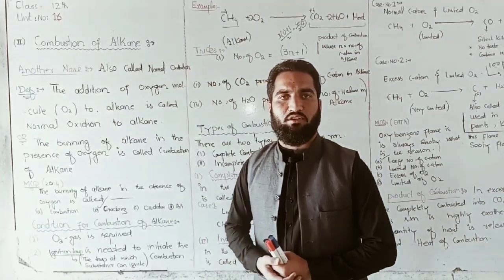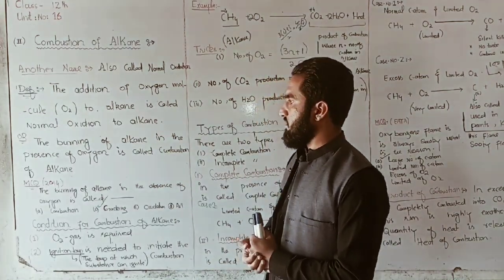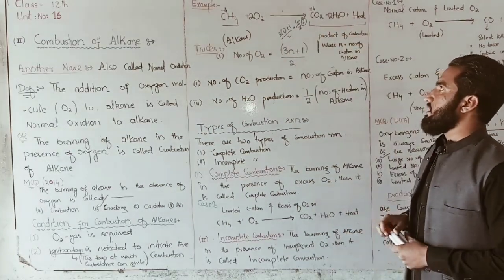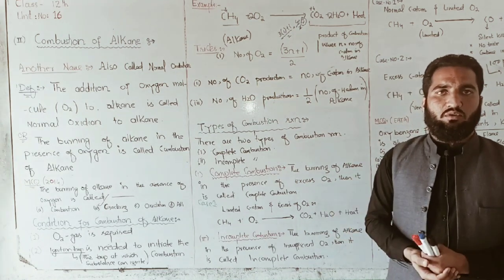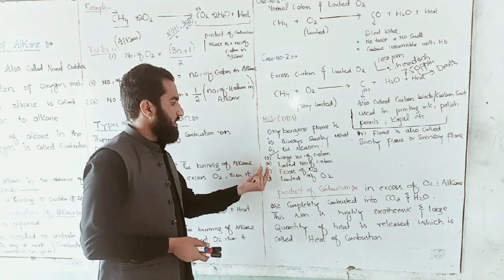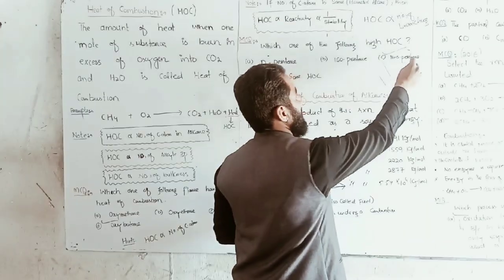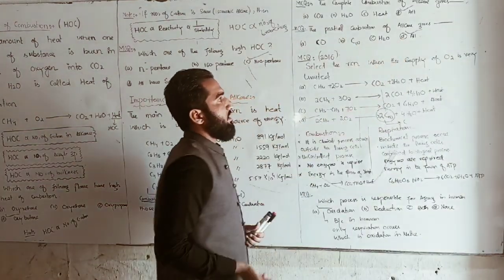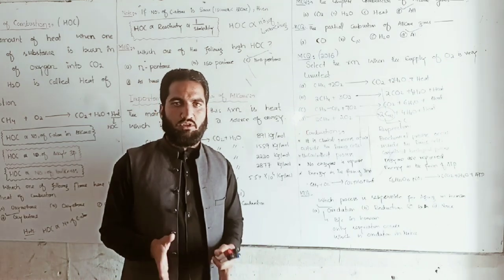Hydrocarbon:| Chemical properties of alkanes part 2 |Combustion of alkane | Hindi/Urdu | Sir Rizwan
hydrocarbons, hydrocarbon, MJDChemistry, chemistryonlinelecture, Chemistry online lectures, 10th class, 10th class chemistry lecture, Matric Part-1 chemistry lectures, Chemistry online lectures by mjd, Chapter number 12, Alkenes, Alkanes, Alkynes, Best online chemistry teacher, Sir majid ali, 10thclasschemistry, combustion of Alkane, reactions of Alkane